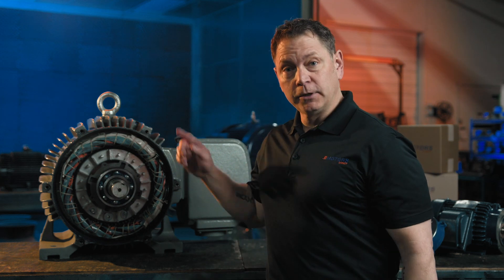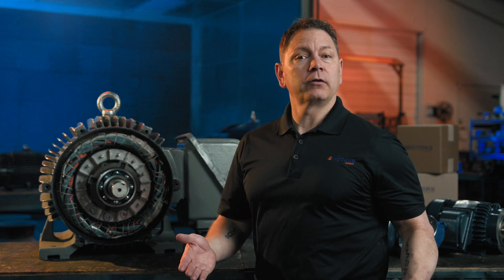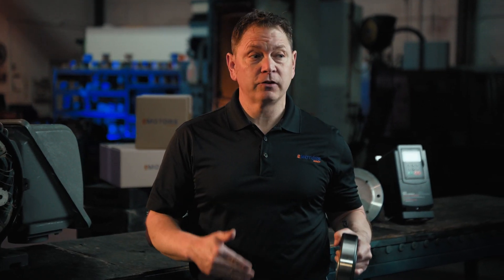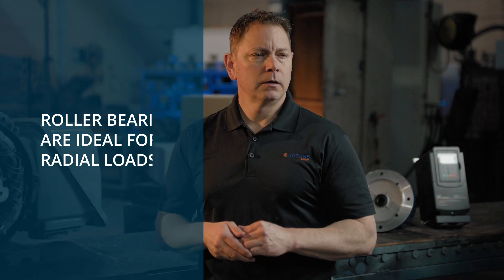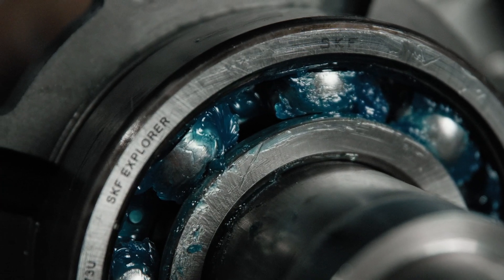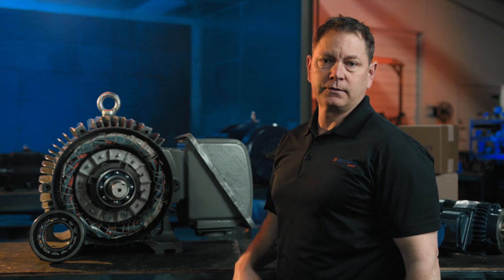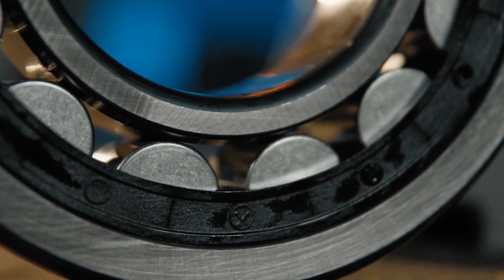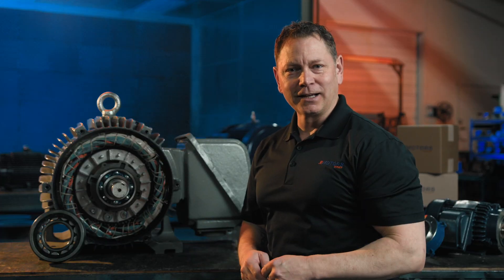What's the Difference Between Roller Bearings & Ball Bearings? (Motor Mods Part 3)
Are ball bearings or roller bearings better for your electric motor? In this episode, Keith from eMotors Direct breaks down the key differences between these two bearing types, where each is used, and how the right choice can improve motor performance and reliability.

You’ll Learn:
⚡What is a ball bearing?
⚡What is a roller bearing?
⚡Advantages of each bearing type
⚡Common applications for roller bearing motors
⚡Why switching to roller bearings can increase uptime
⚡How bearing grease upgrades can extend motor life

Whether you're running a crushing machine, a pressure pump, or a high-speed conveyor, making the right bearing choice is critical for performance and longevity. Our in-house bearing modification service gets you the motor you need—fast, without waiting for custom orders.

00:00 – Intro: Can’t Find Roller Bearing Motors Off the Shelf?
00:40 – What Is a Ball Bearing?
00:46 – What Is a Roller Bearing?
01:16 – Step-by-Step: Converting Ball to Roller Bearings
01:30 – Grease Matters: Why You Might Need a Lubricant Upgrade